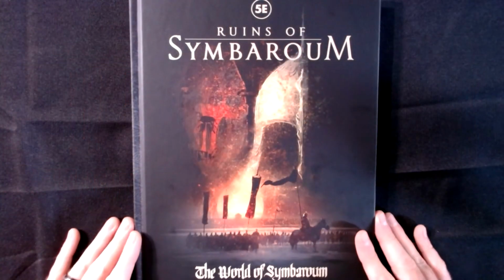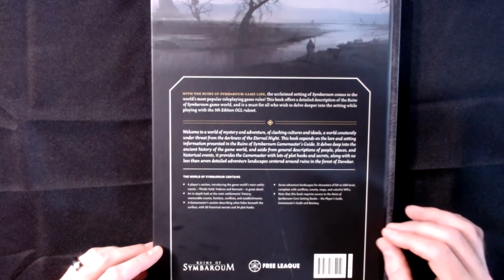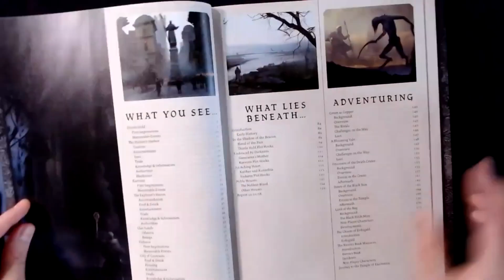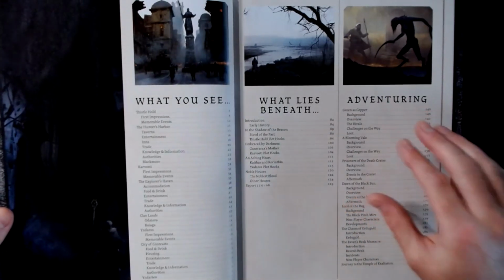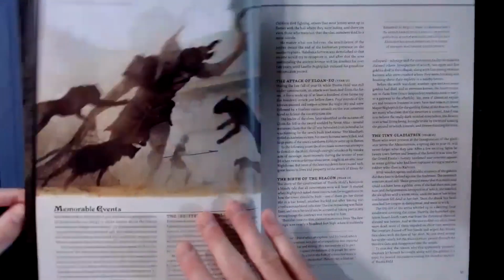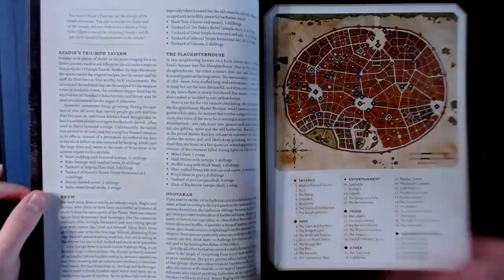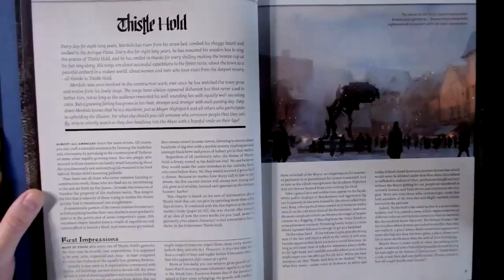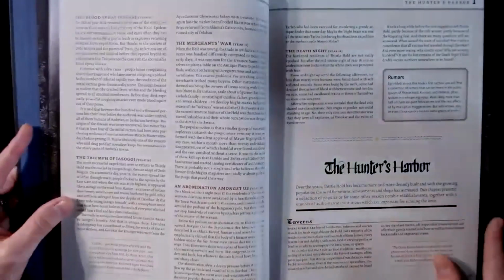Ruins Of Symbaroum The World Of Symbaroum Overview